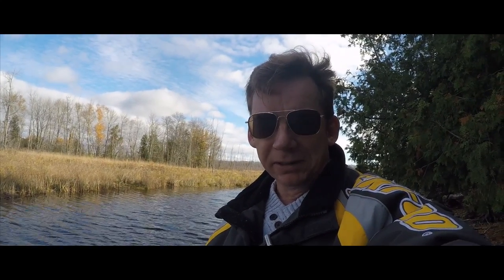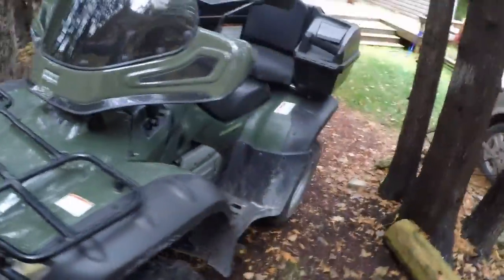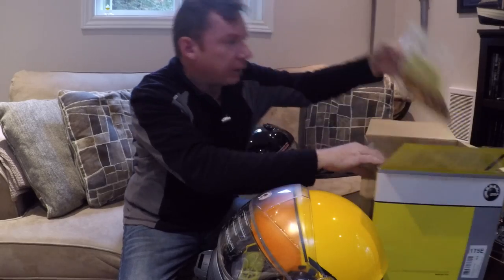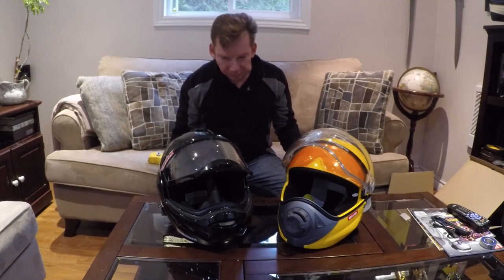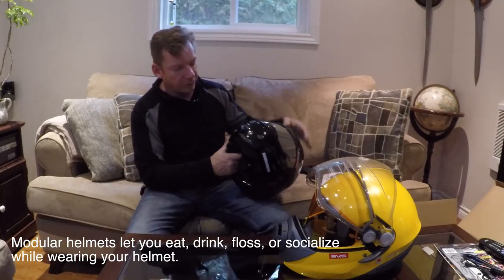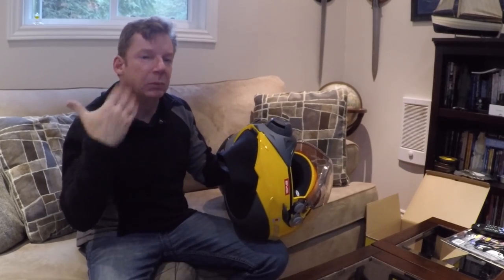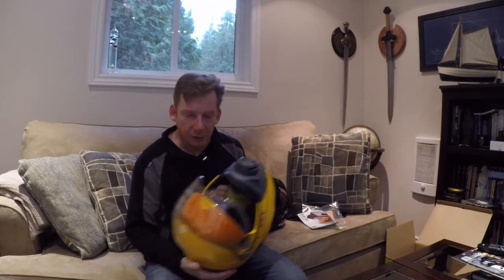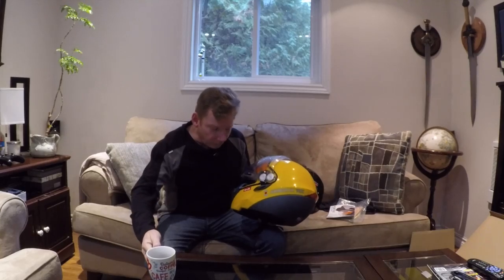Best Snowmobile Helmet Ever?!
I finally bought a helmet I've wanted since I first started snowmobiling.

In this video, I compare some of the key features of this helmet against the BRP Modular One I've been using since I first got my sled:

Billed as the helmet others judge their performance by,  this snowmobile helmet provides great vision, warmth, and protection.

In this video, we'll examine key features such as:

- Dual lens visor
- 180° peripheral vision.
- Fog-resistant mask system with soft surgical rubber seal
- Lever-activated sun-shield.

UPCOMING CONTEST ON MY FACEBOOK PAGE

Head on over to my Facebook page for a chance to win. Contest will be announced the week of Nov 12, 2019.

Rules will be posted on Facebook page, 1 winner will be randomly chosen.